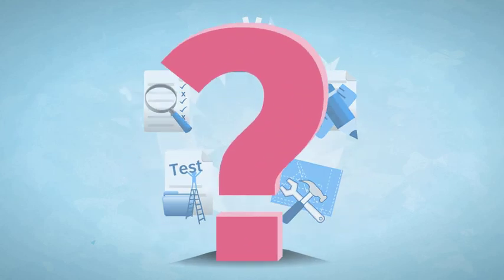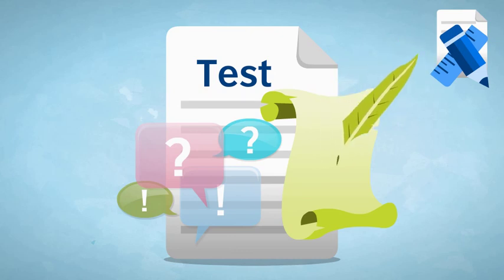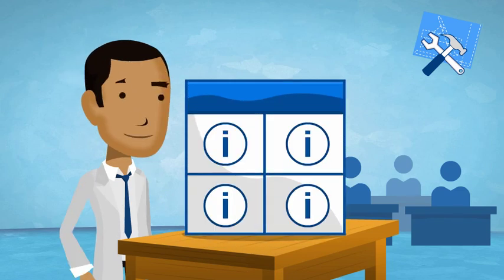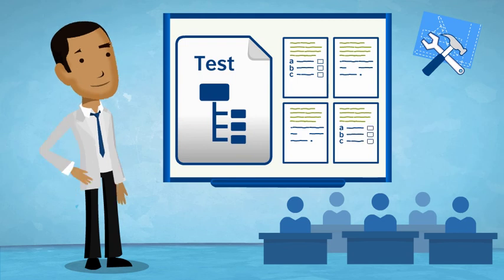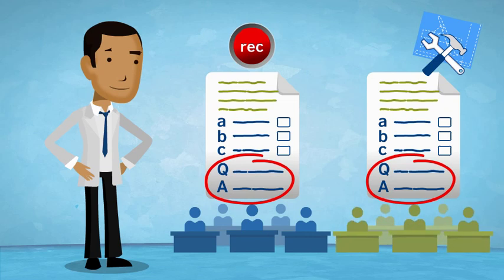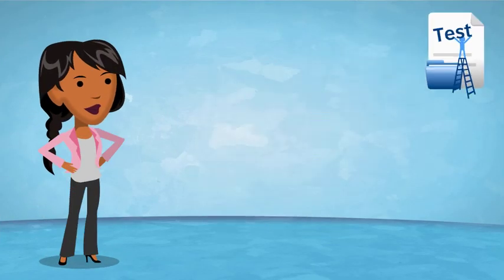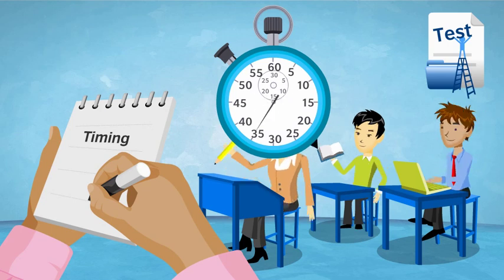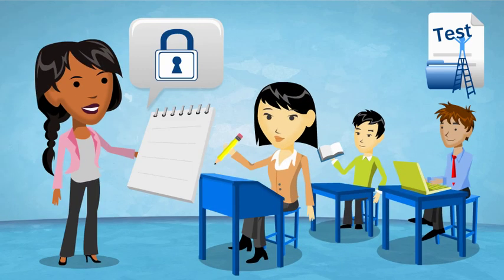British Council Test Development